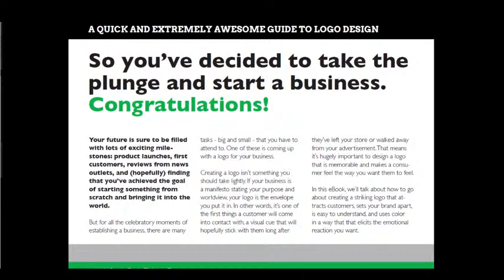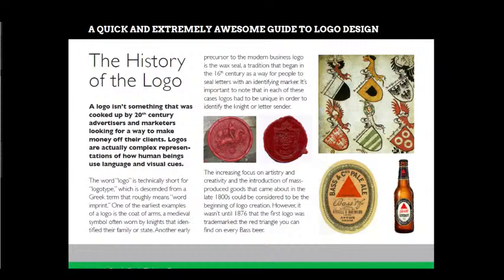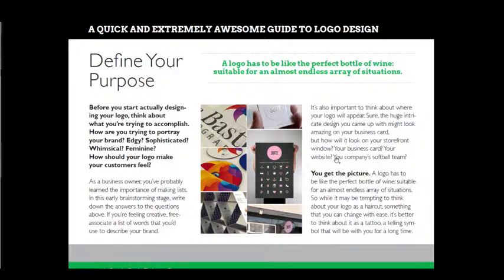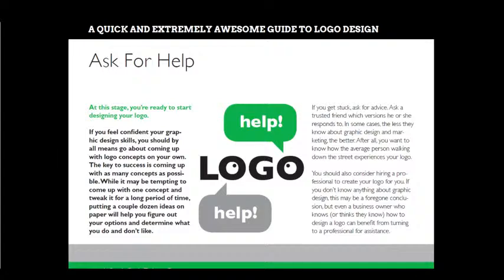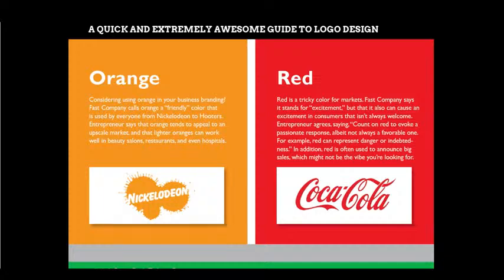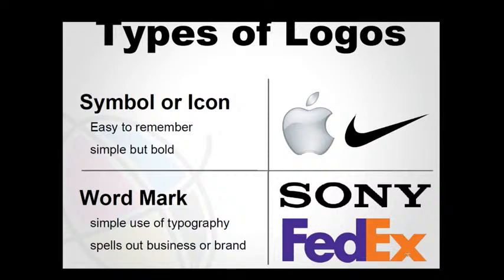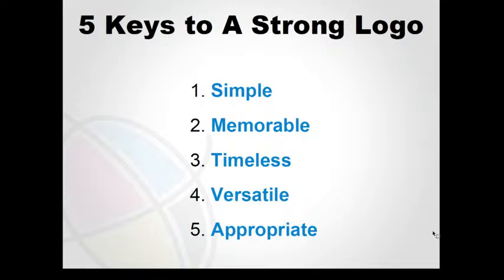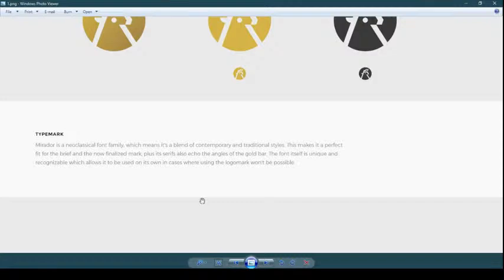How to Design a Logo? | Theory | Concept | Lesson 13 | Media Design Live Session Series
In this lesson, I will teach you How to Design a Logo through Theory and Concept.  This topic is part of the  "Media Design Live Session Series",  and specifically designed for the University College of Bahrain students, however, other interested users are free to join.